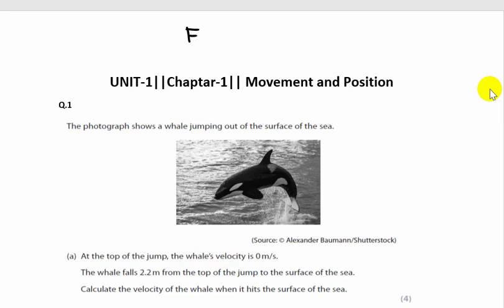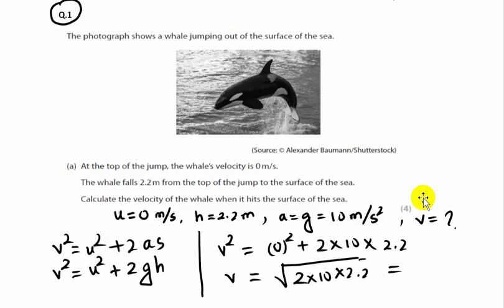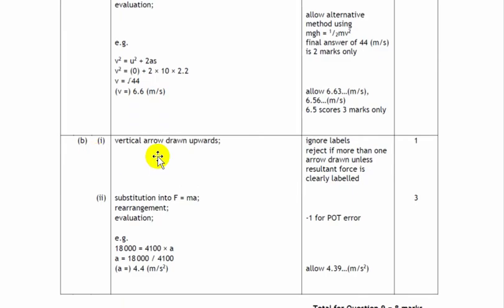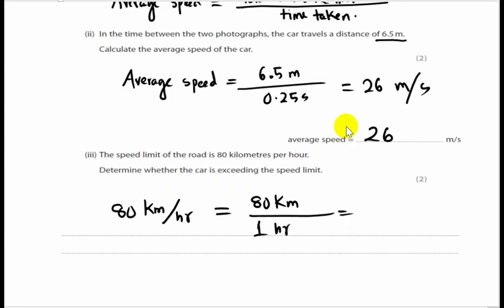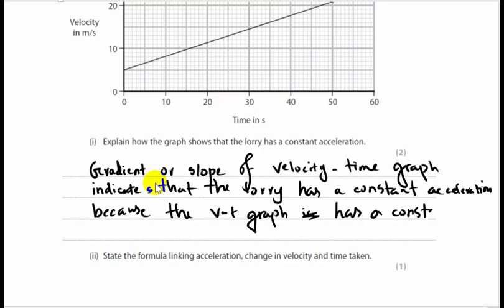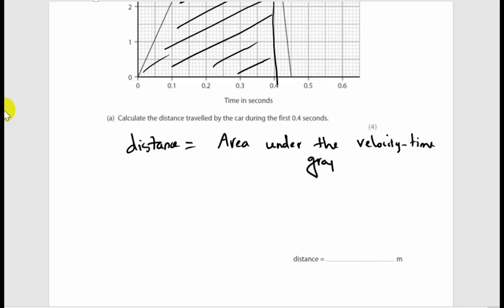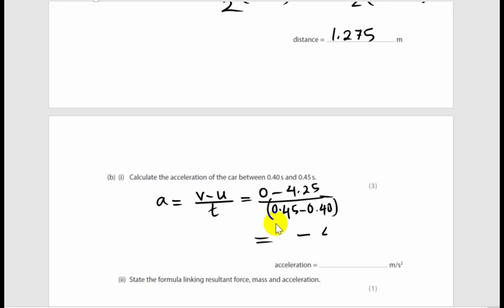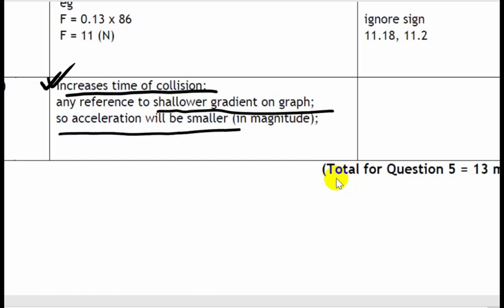🆕IGCSE O Level Physics || Chapter Wise Question || Movement And Positions with Answer Key Top Video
Visit the following link to learn more about IGCSE o level Physics chapter wise question paper chapter 1 movement and positions answer key, PLEASE

This video is showing IGCSE o level Physics chapter wise question paper chapter 1 movement and positions answer key valuable information but also try to cover the following subject:
-chapter wise question paper chapter 1 movement and positions answer key
-chapter wise question paper chapter 1 movement and positions answers
-Edexcel O level Physics chapter wise question paper chapter 1 movement and positions answers

Edexcel IGCSE O level Physics ||Chapterwise Question paper solve ||  Chapter-1 Movement and Position